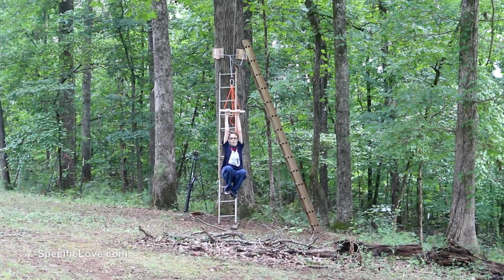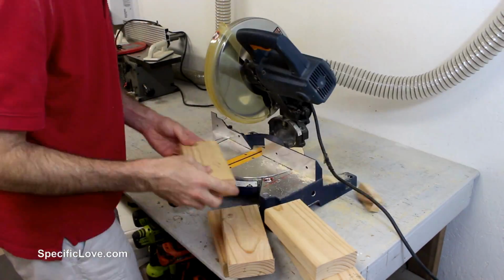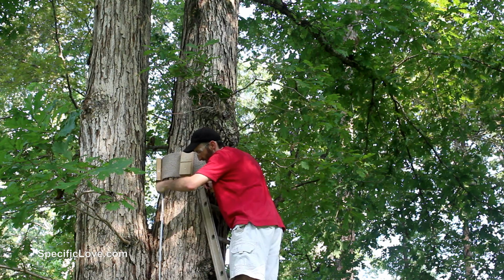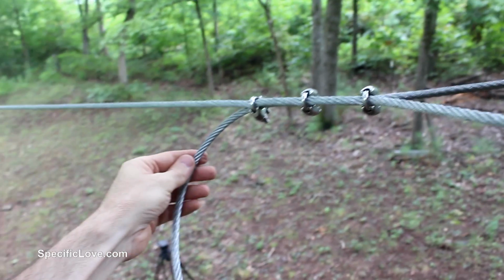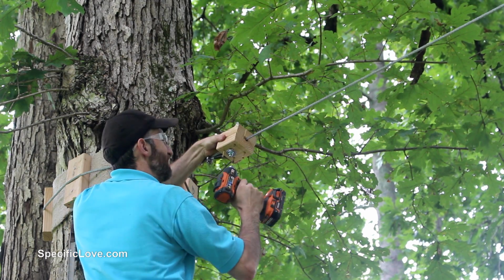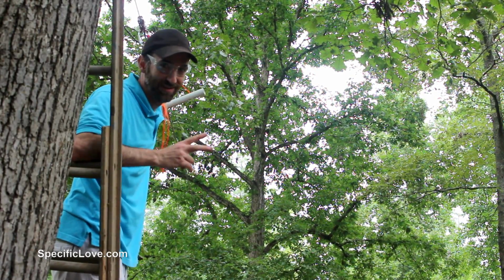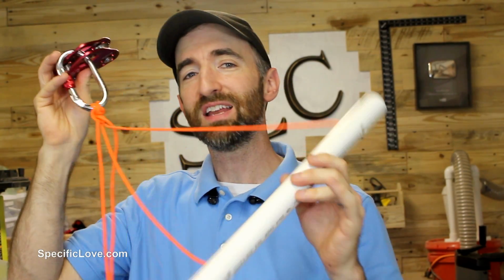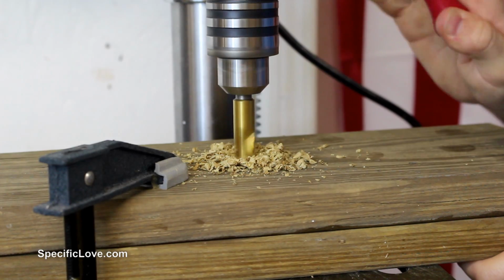Homemade Zipline DIY ~ Backyard Upgrades #7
I have wanted a Zipline experience for a long time. So instead of going to business location, I decided to build a zip line in my backyard.
This is a simple way to turn you backyard into an exciting place that you kids will want to enjoy instead of being told to.
I am not an expert zipline builder so make sure to check and follow all safety guidelines when building a zipline, so no one gets injured.

This is the 7th edition in our Backyard Upgrades series, so make sure to watch the others below.

5/16" Cable

5/16" U-bolts

Bungee Shock Cord

Proverbs 22:6